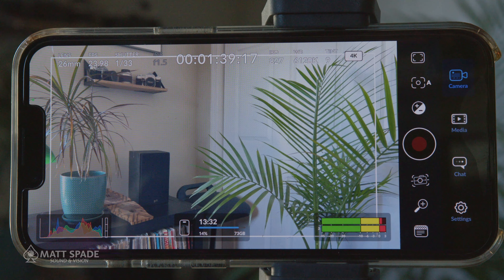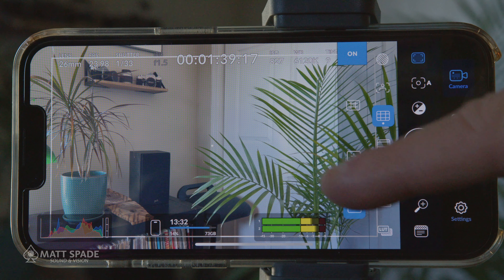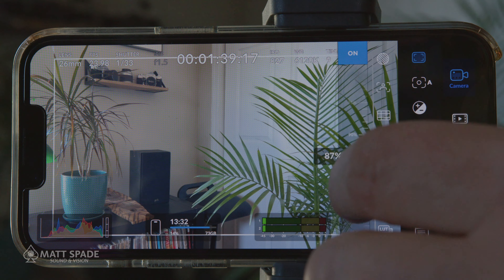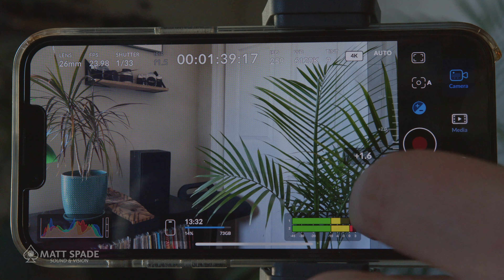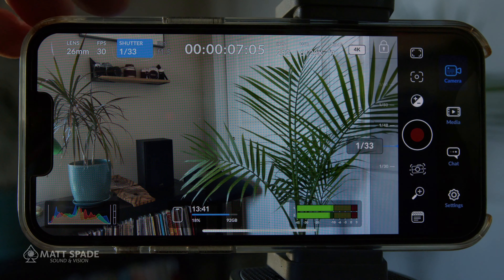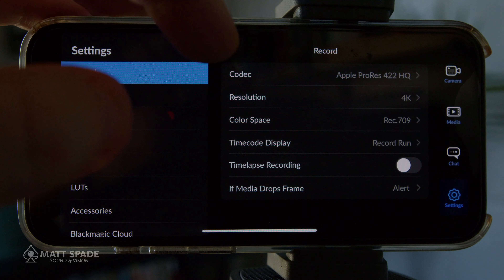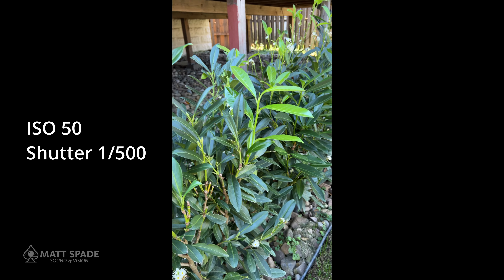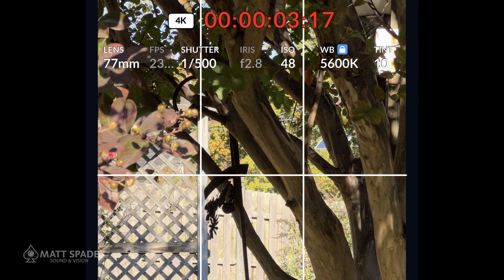Uncovering Blackmagic's Camera App Secrets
Unlock the secrets of Blackmagic's FREE camera app in this video! Learn about its features, how it compares to Filmic Pro, and how to use it.